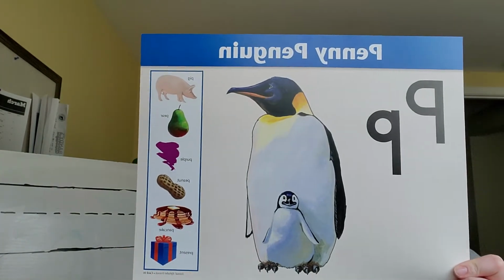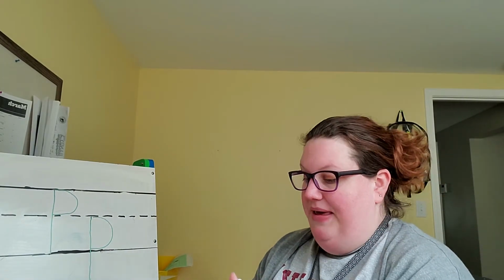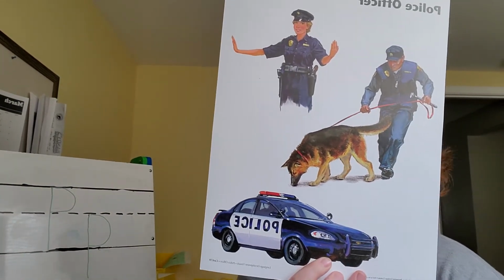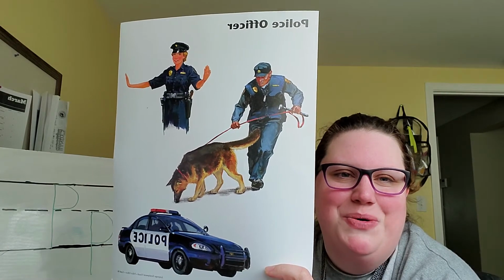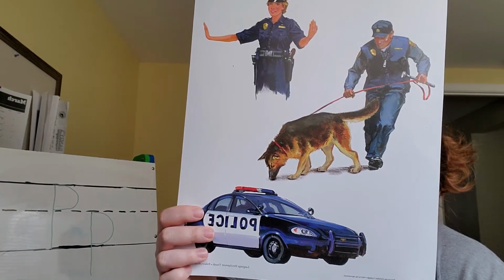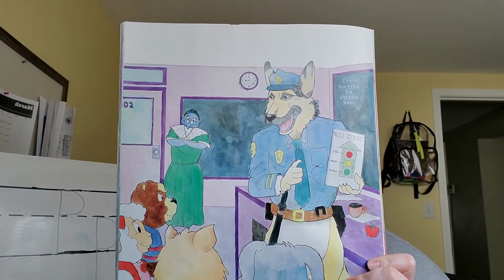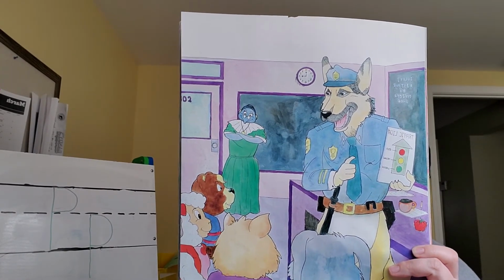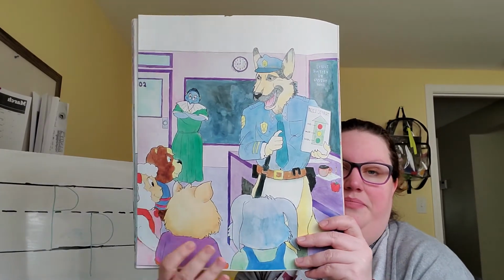March 17, 2020